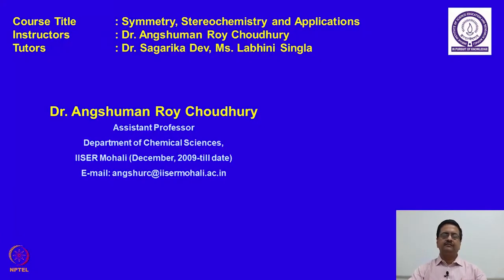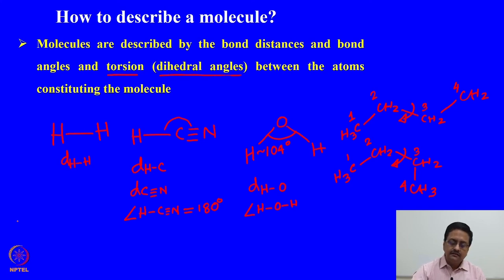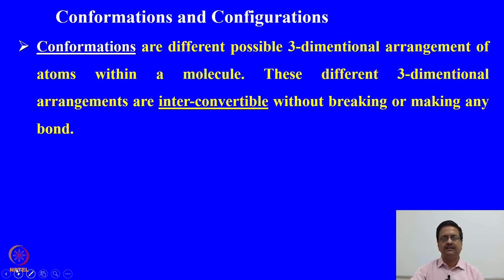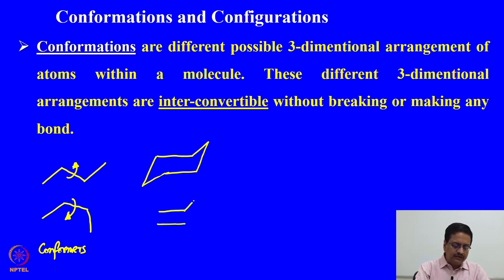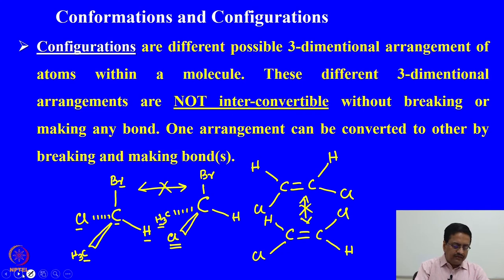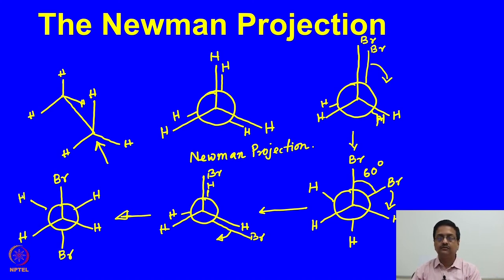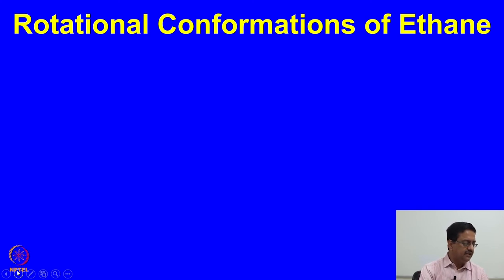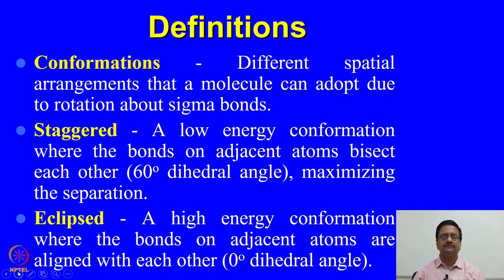Conformations and Configurations